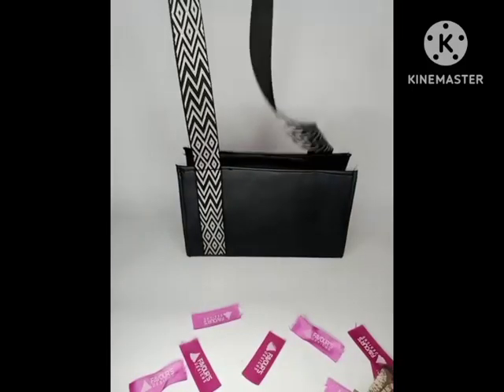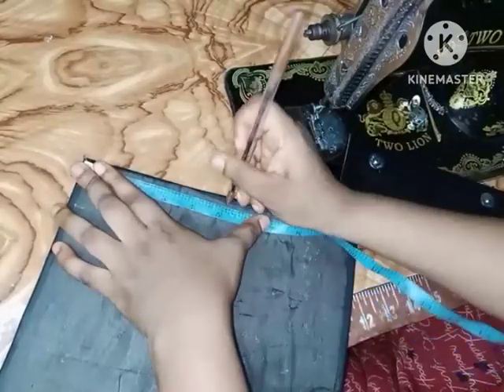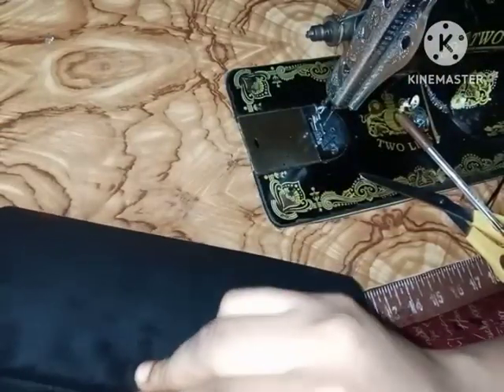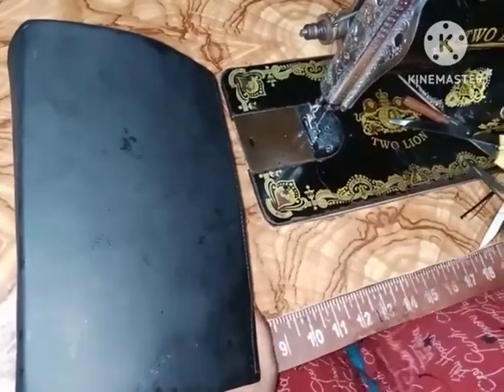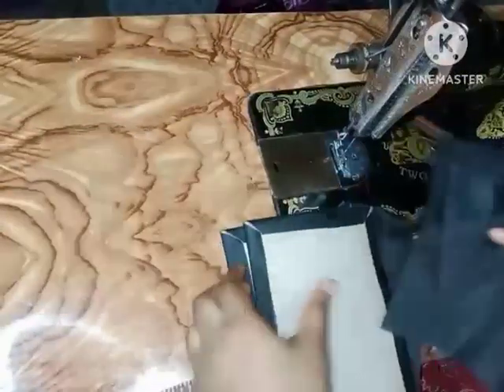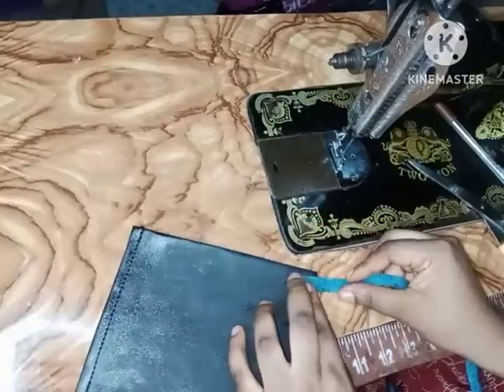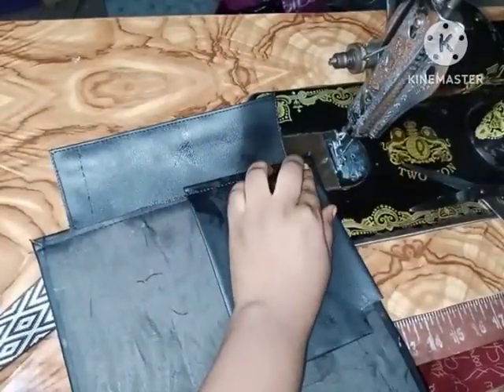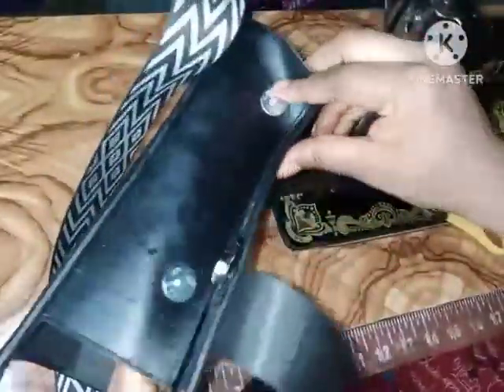DIY / SHOULDER BAG 👜👜👜 PART 2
Part 1 of the video is already in the channel